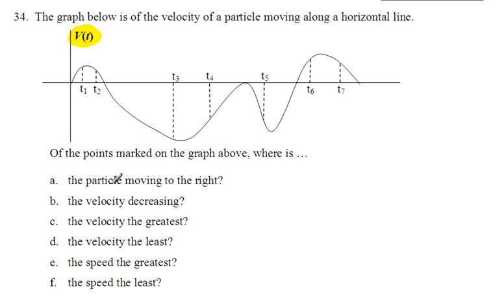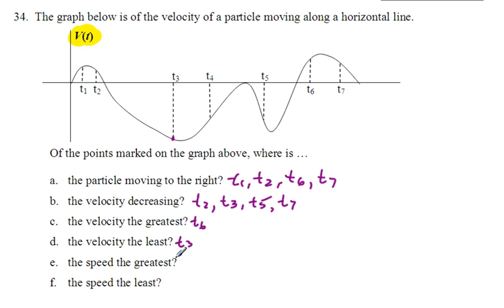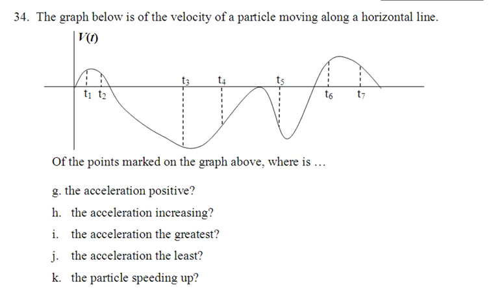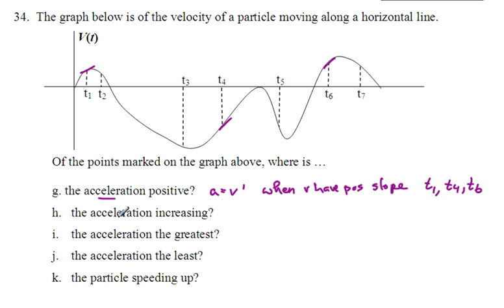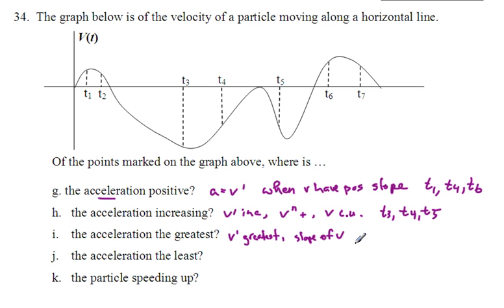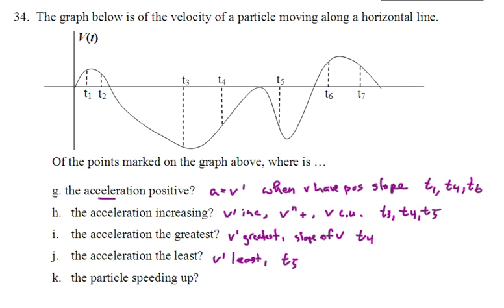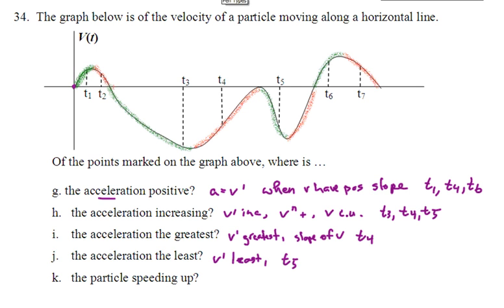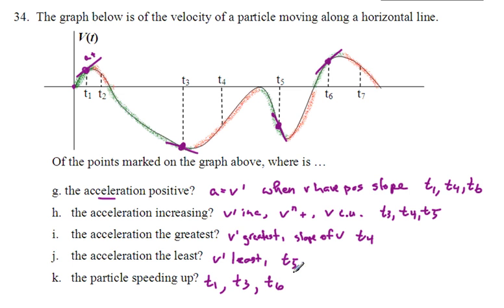Velocity Graph #34 on Calc 1 review